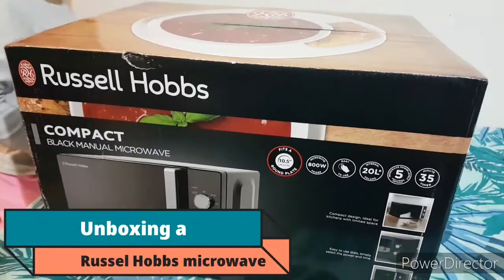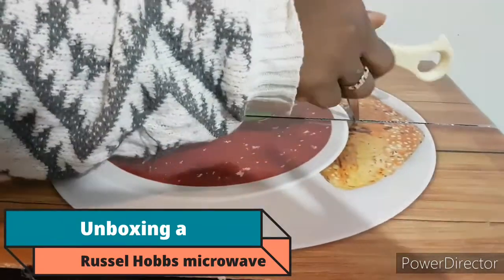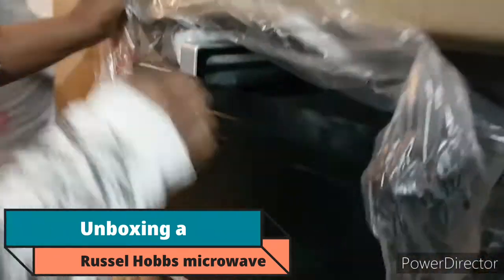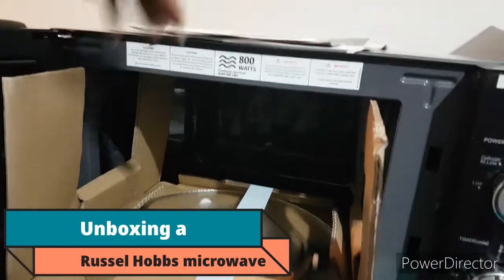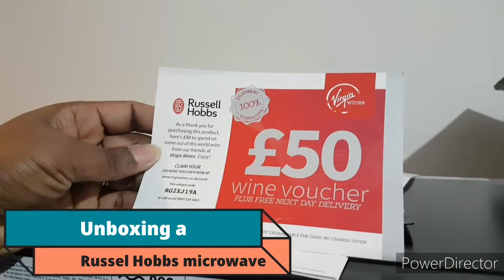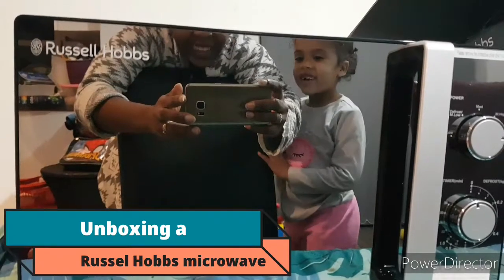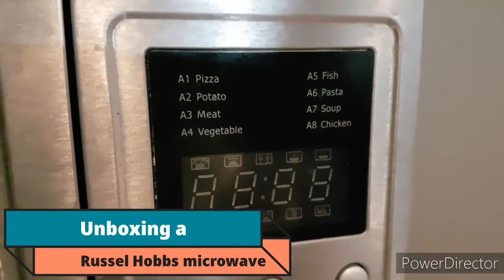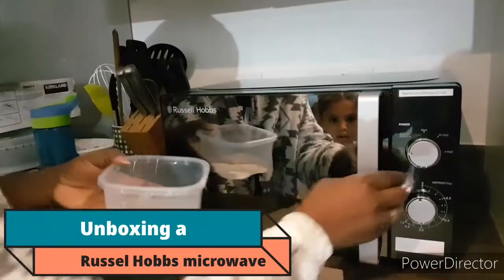Unboxing my new microwave!